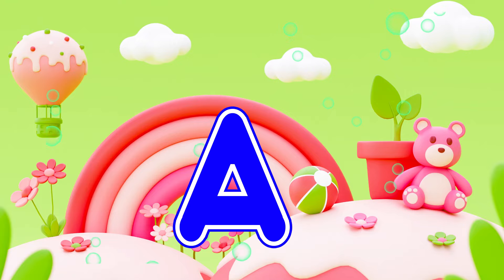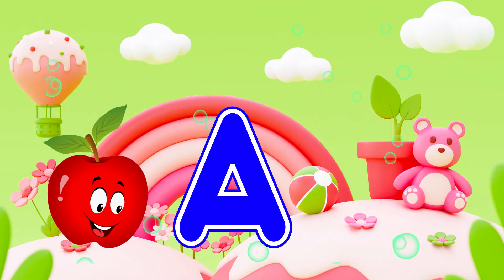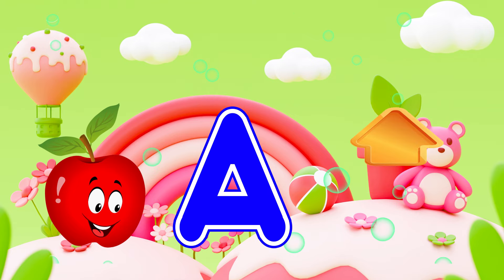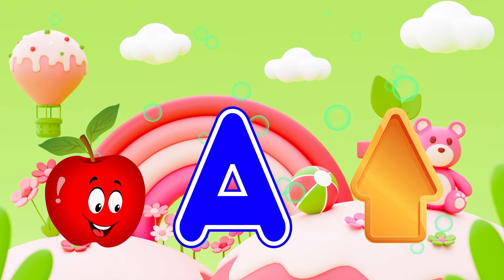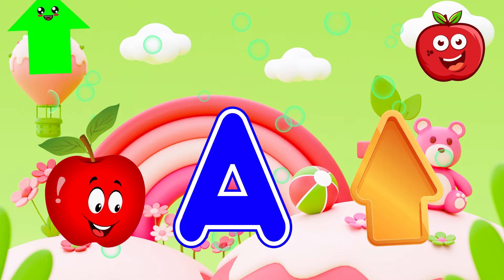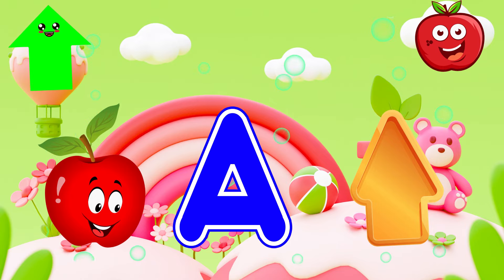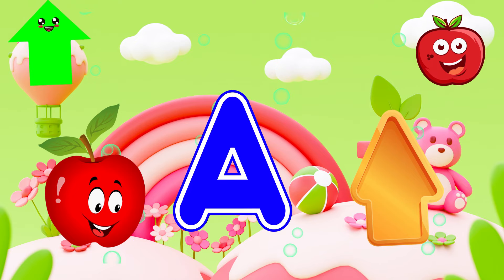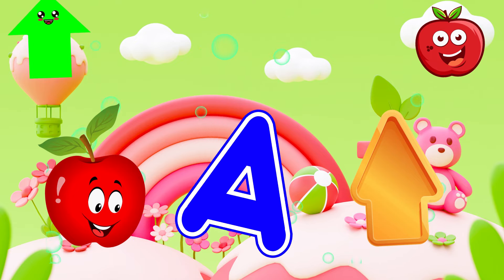ABC Phonics Song For Kindergarten A to Z Learning Video ABC Song A for Apple ABCD Song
1. toddlers learning videos
2. educational videos for 5 year olds
3. learning videos for toddlers
4. kindergarten learning videos
5. kindergarten learning videos reading english
6. kids a to z reading
7. Kids learning Videos for 5 years